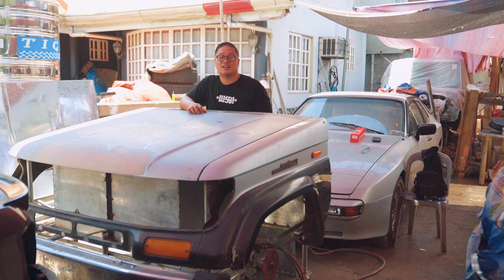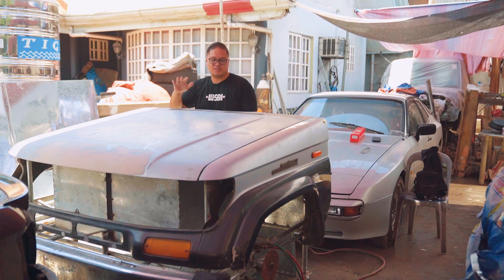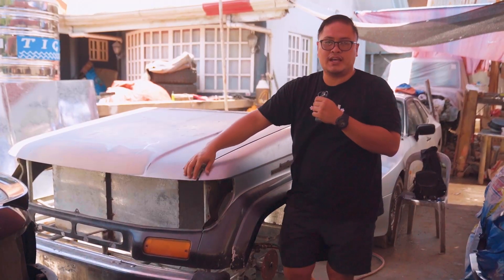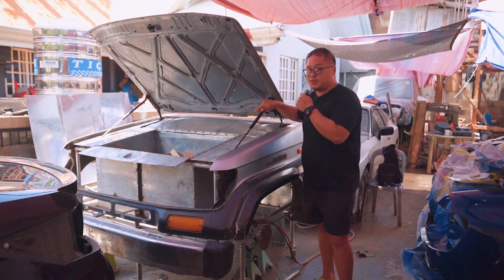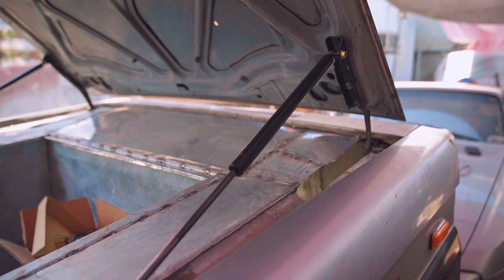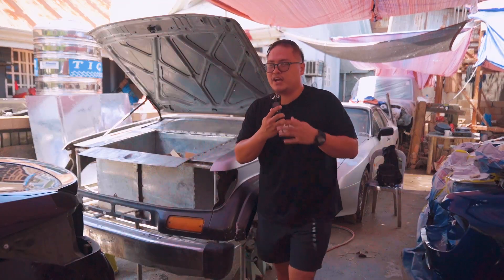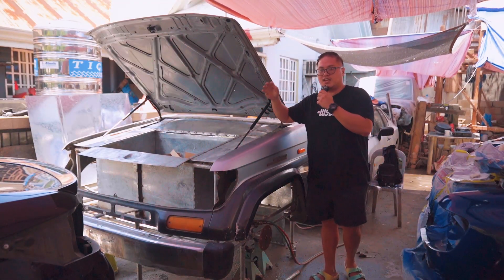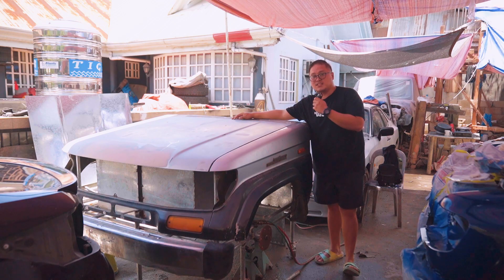LandCruiser Prado Bar Progress Update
Taking Car Furniture to Another Level! ☝🏼
Want that Car Related Furniture that you have been dreaming of for so long?
Let's Talk!
"We're Automotivated To Spice Up Your Ride!"
Putting the Factory in WF! 🔥